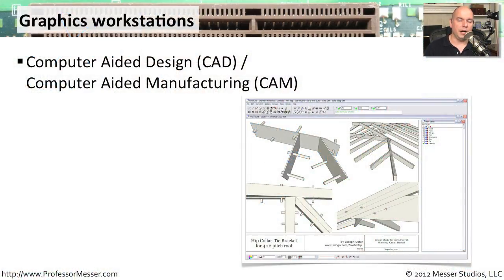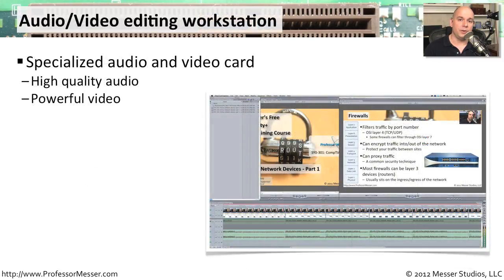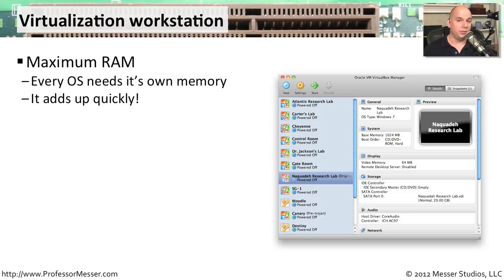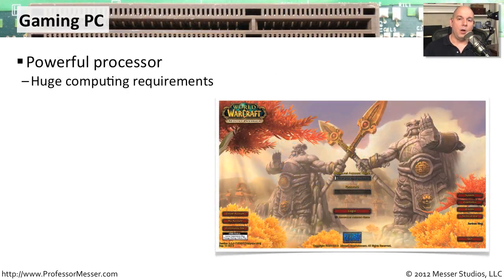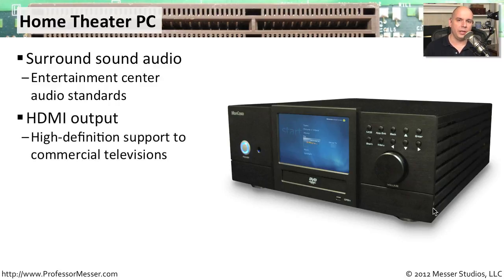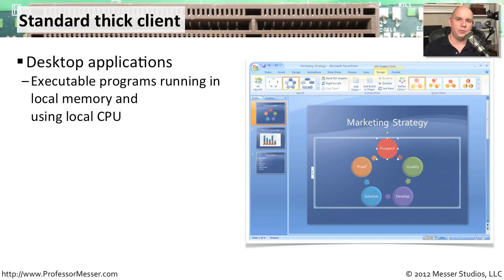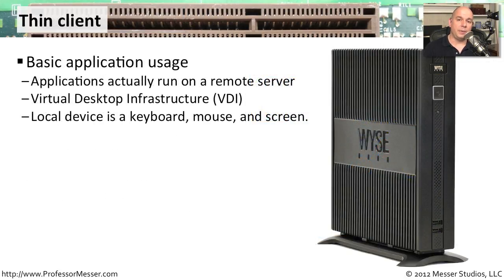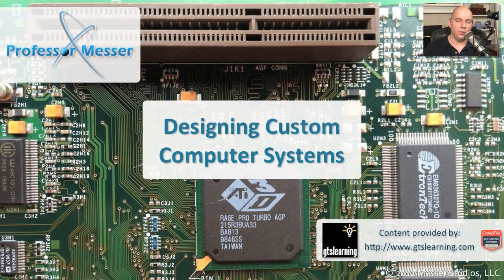Designing Custom Computer Systems - CompTIA A+ 220-801: 1.9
The most efficient computer will be one that is optimized to perform the task at hand. In this video, you'll learn the important specifications to consider when selecting a PC for computer design, virtualization, gaming, and much more.